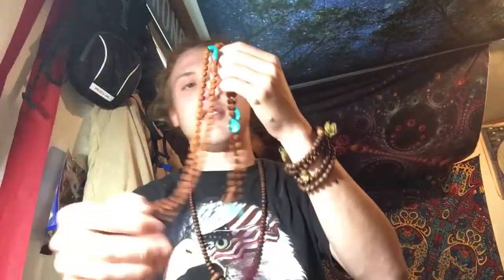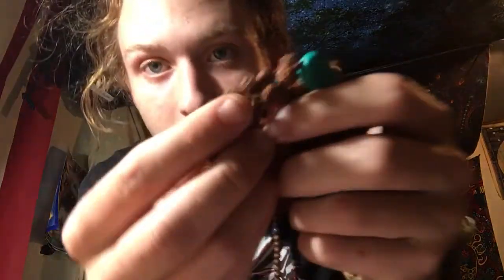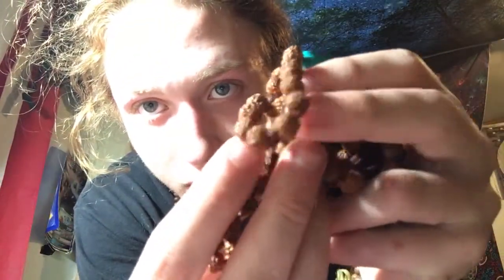Why I Wear Mala Beads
Mala bead meditation is just about as ancient as the teachings they’re derived from themselves! In this video I talk about why I wear them myself.